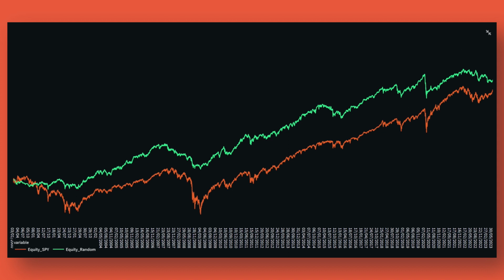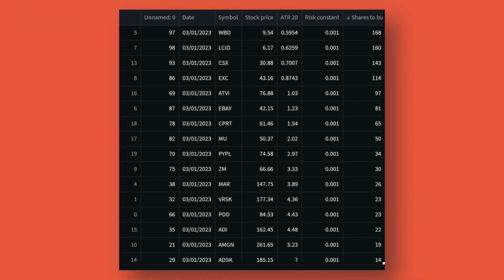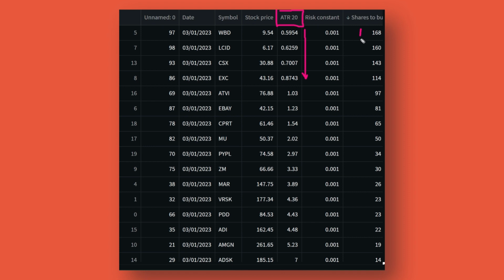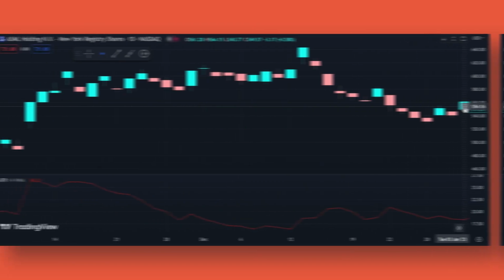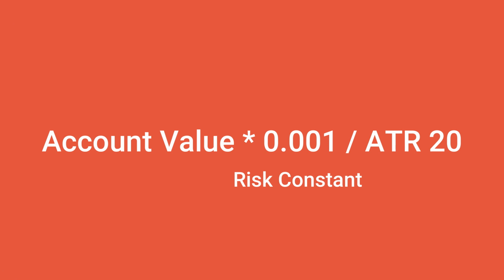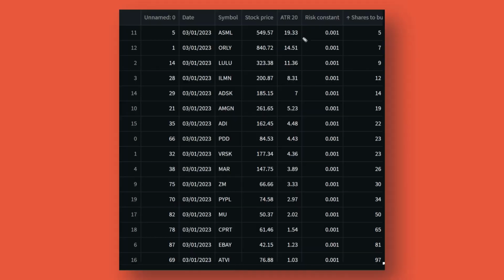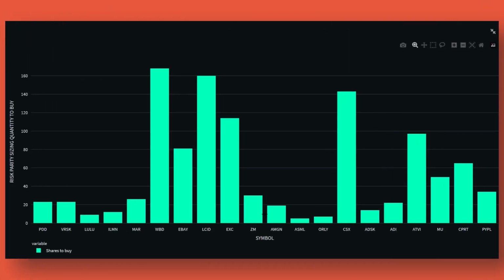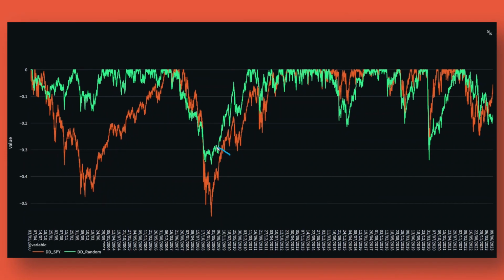Pick RANDOM Stocks & Beat The Market? Yes, Here's How